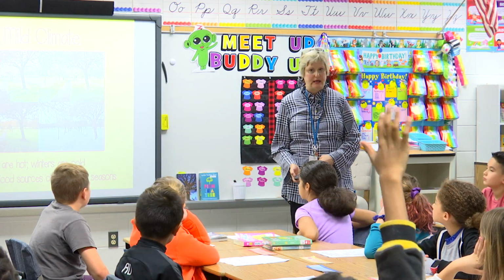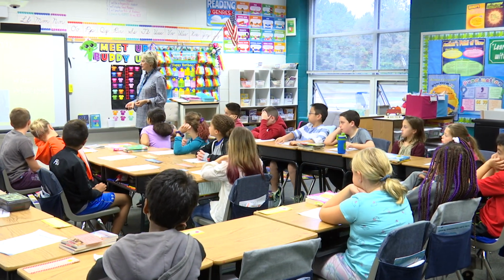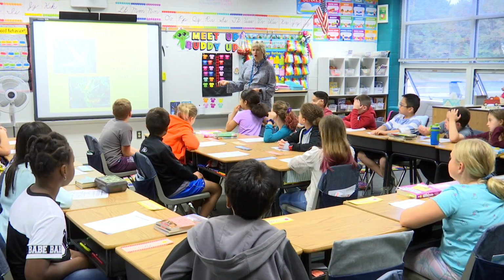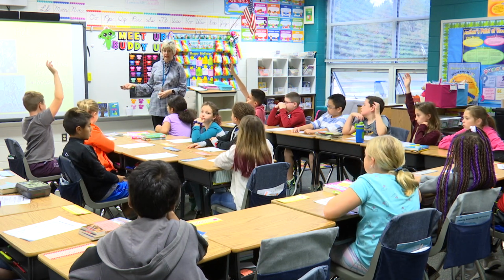Henrico Learning Today - Echo Lake Elementary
HCPS-TV stopped by Mrs. Adam's fourth grade class as they learned a little about Native persons and did a cool activity